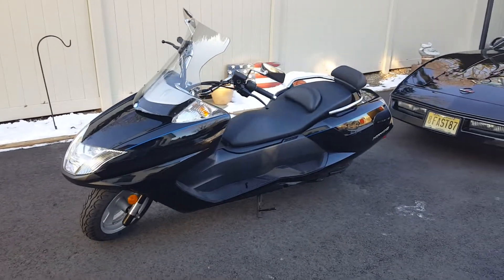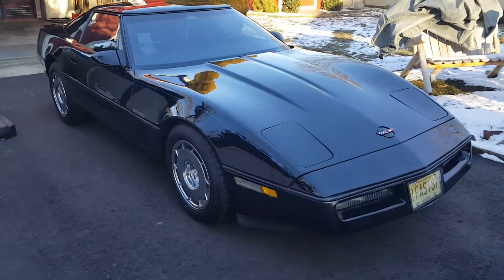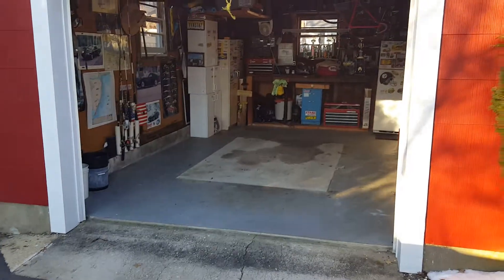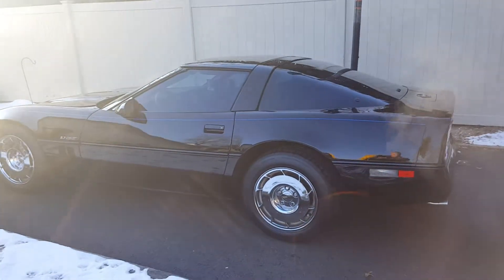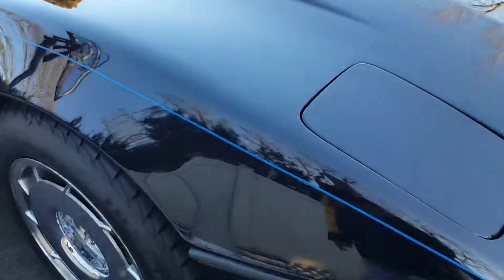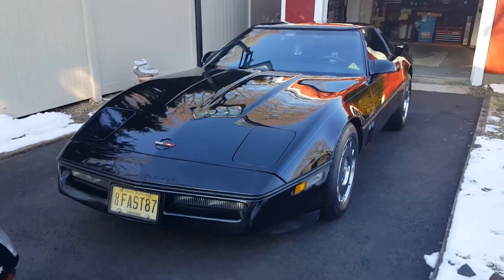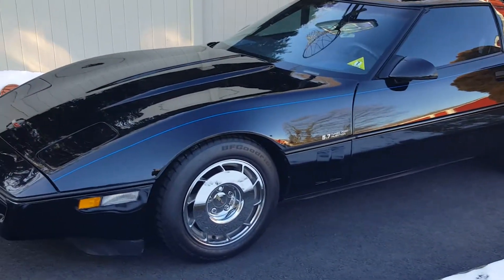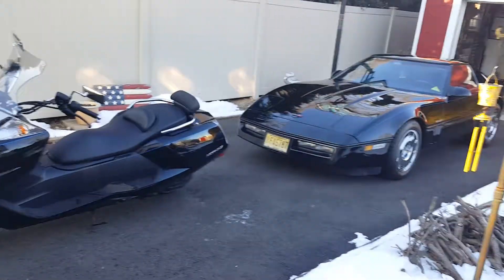My trophy winning CORVETTE and Morphous Scooter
Im Jim from Jim's Wholiest of Coleus. and besides my Coleus...I LOVE my Toys!! After planting some of my 2018 crop I offer a few Winterizing tips on my Corvette and Scooter